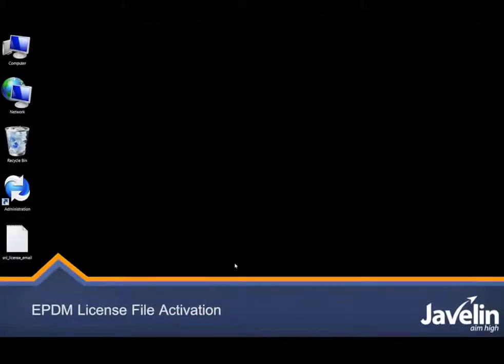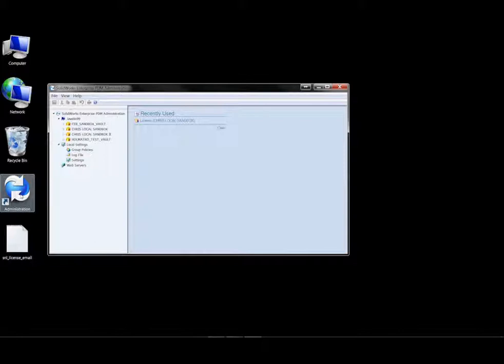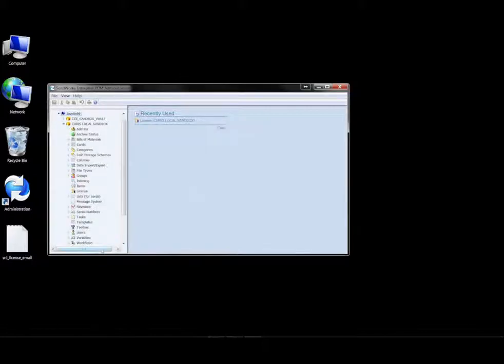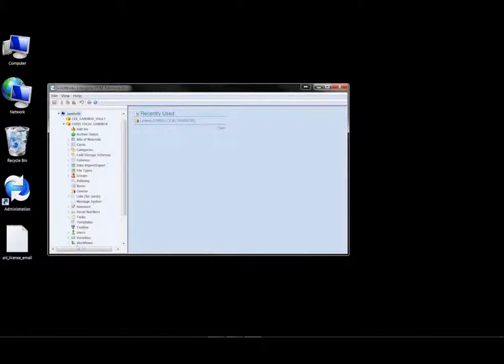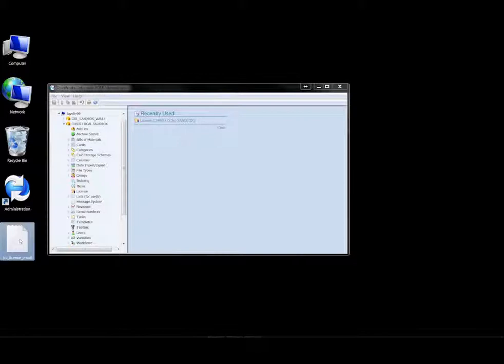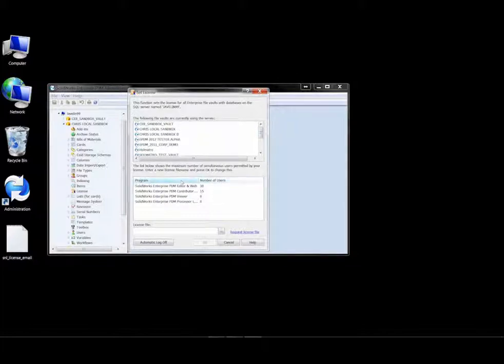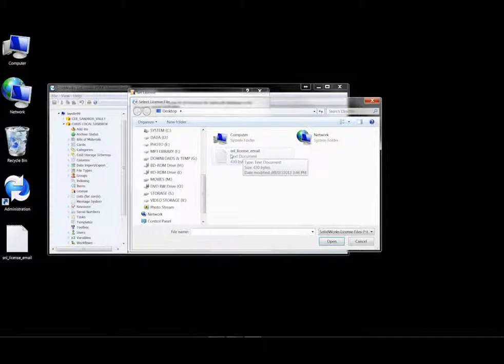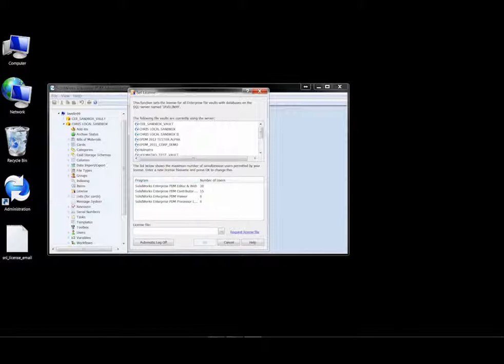SolidWorks EPDM License File Activation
One of the most common questions we have from both new and experienced EPDM administrators is surrounding the procedure to update your SolidWorks Enterprise PDM licenses after an upgrade of your EPDM system or during the initial Installation and Setup of an EPDM System.

Take a look at this video as I take you through the process to update your license file with one you have received via the SolidWorks Customer Portal or via email from your SolidWorks reseller.